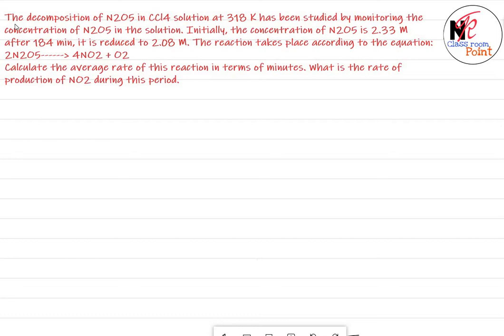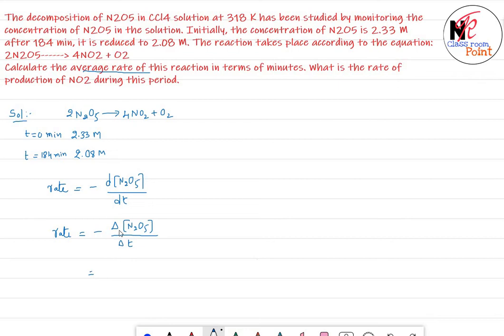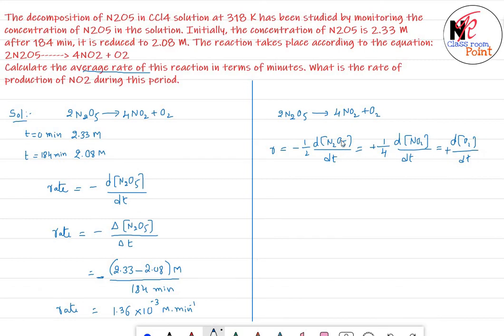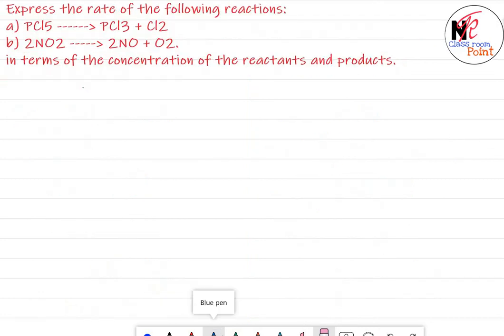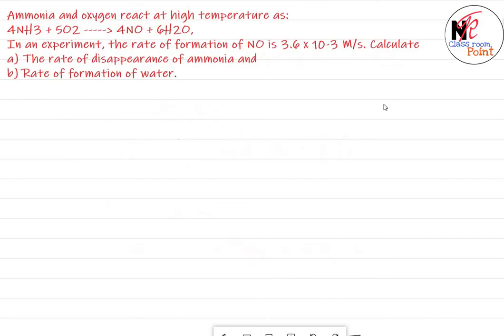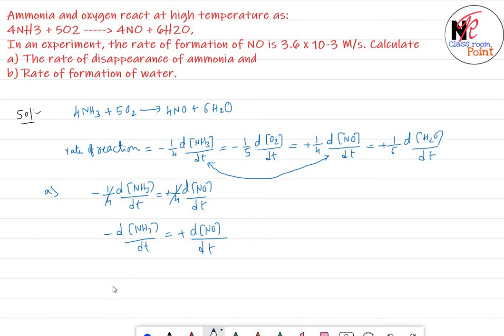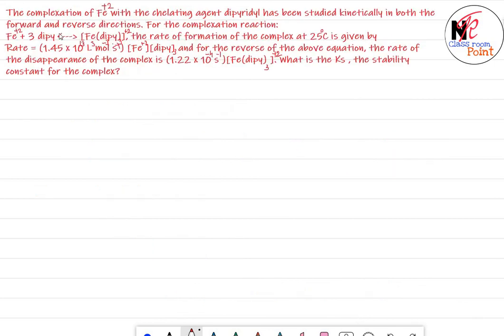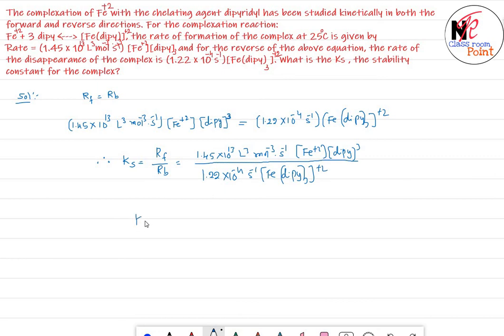Rate of reaction problem part 1 || Chemical Kinetics || Chemistry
Conceptual theory questions of Rate of reaction || Chemical Kinetics || Chemistry